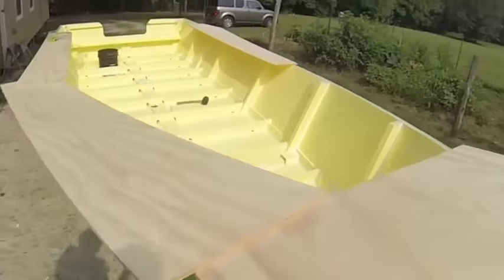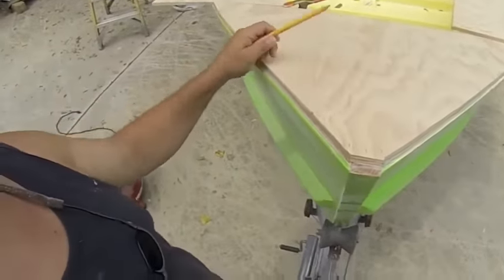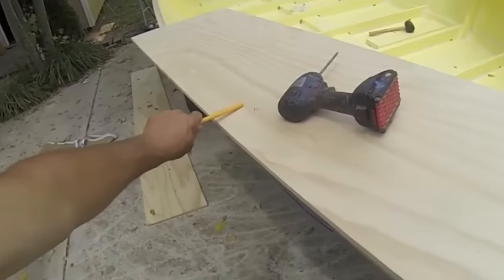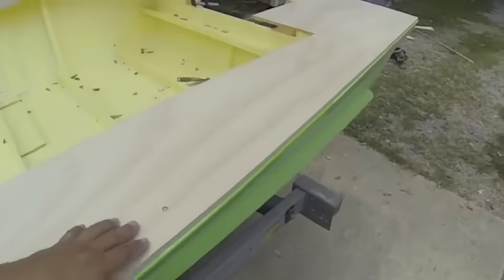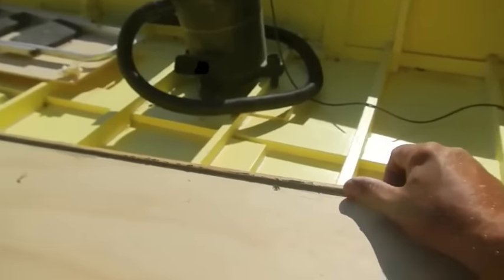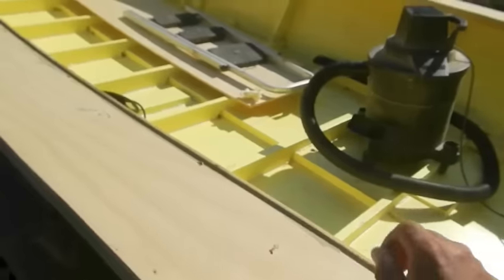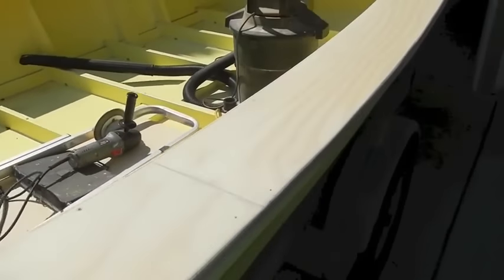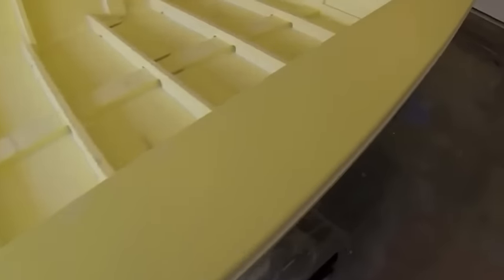Albion Boat Build Part 8